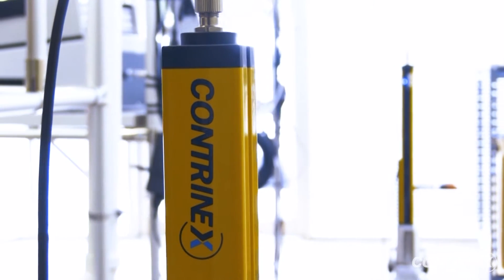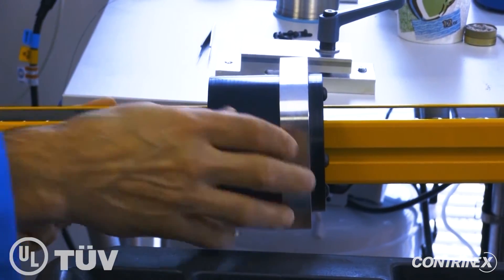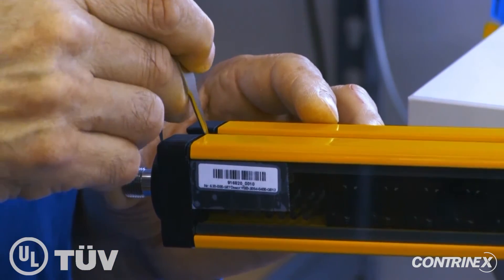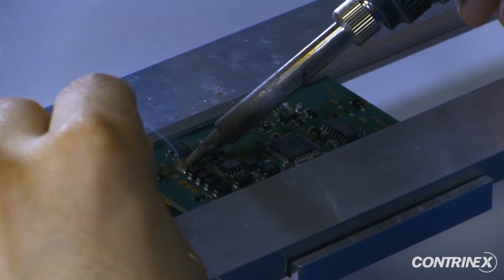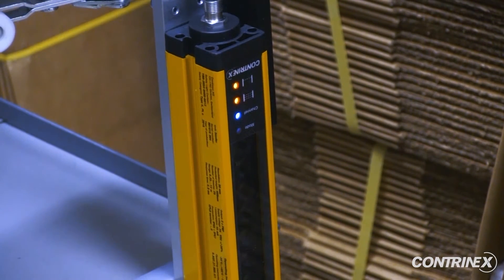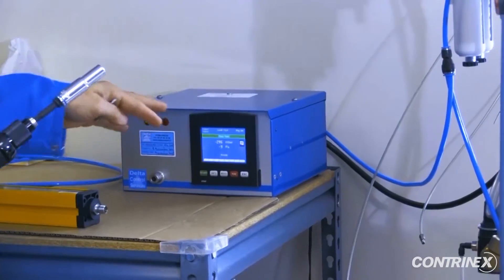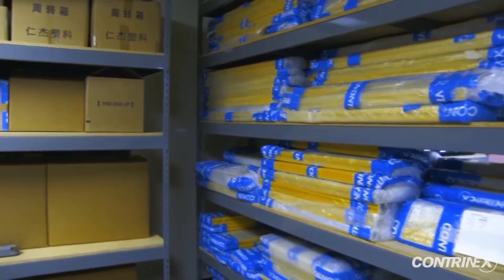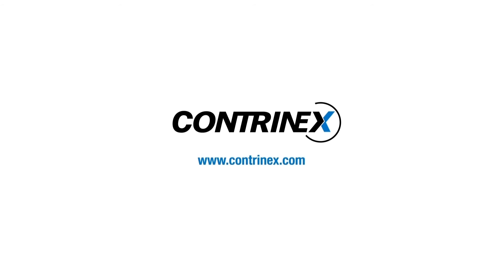New Safetinex Light Curtain Production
Now Assembled in the U.S.A! Meet the Americans building our popular YBB safety light curtains in Texas. High quality, advanced electronics and fast delivery. UL and TUV certified.